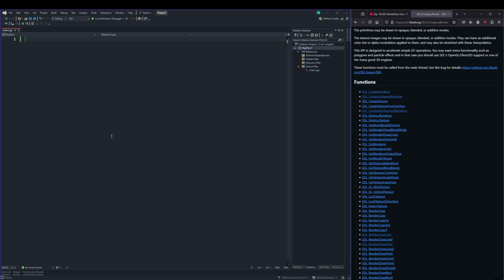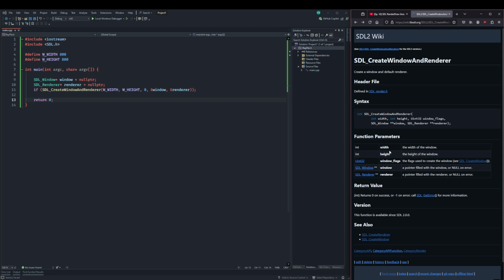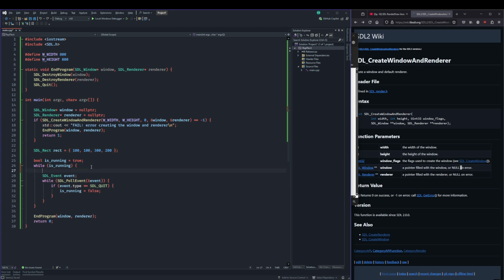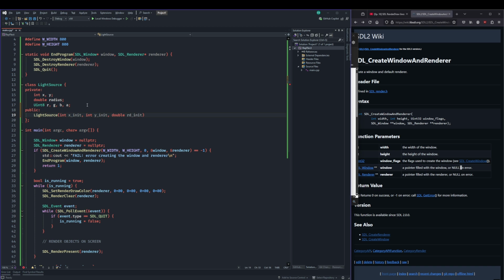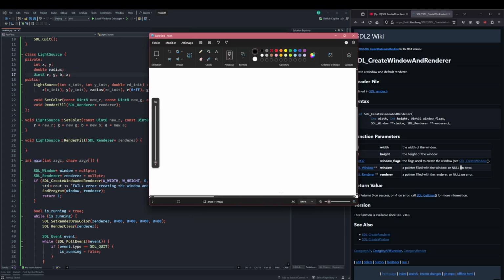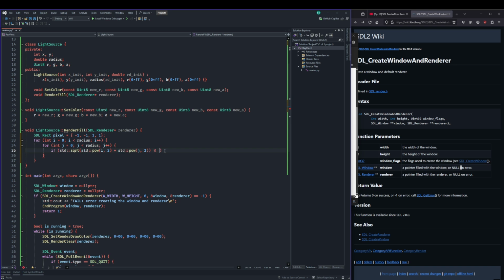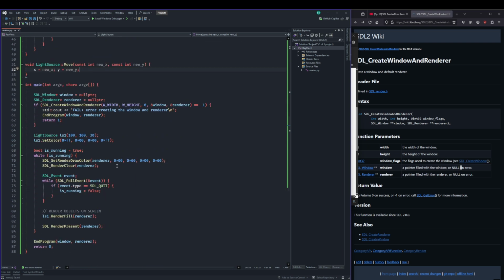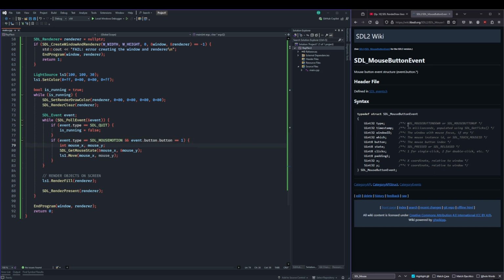Coding 2D Raytracing with Reflection in C++ (Part 1: Modeling the problem and setting up the basics)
In this first part I create the window and a movable source of light (though it doesn't emit any light yet...). In the next session I'll try to write a class for the rays, and add a fixed amount of them to the source of light.

I began learning SDL2 4 days ago and this video went pretty smoothly because I mainly just repeated the window setup process and disk drawing process that I had already done before. I'm expecting the next part to be much more troublesome lmaoo

0:00 Explaining the project and the plan for this video
2:35 Setting up our window and rendering first rectangles
11:31 Defining the LightSource class
16:33 Rendering a disk in 2D
24:09 Moving the LightSource with the cursor